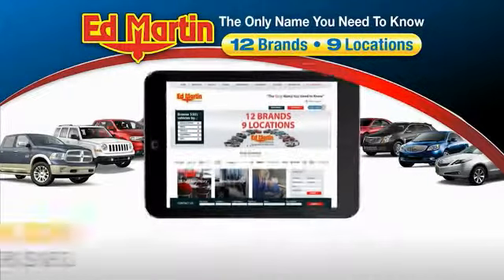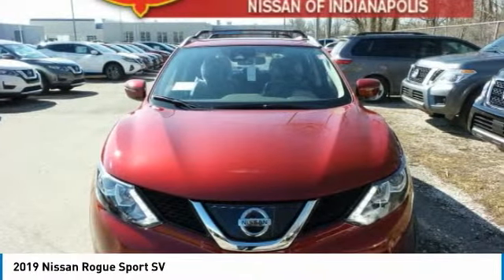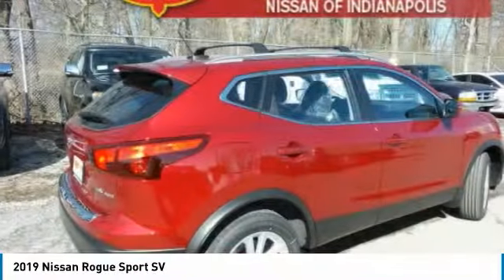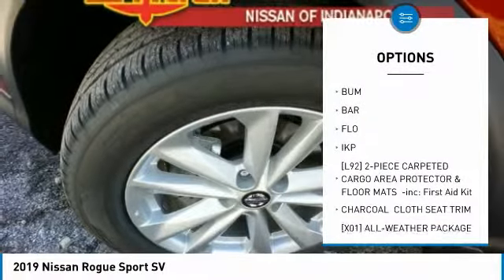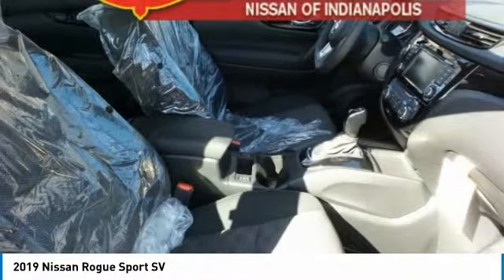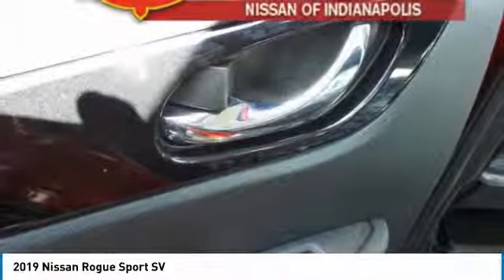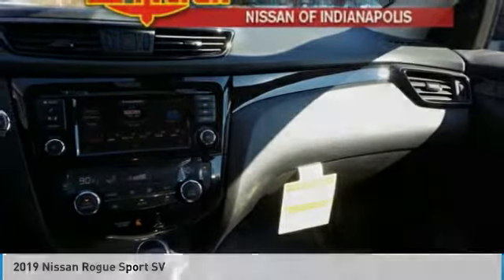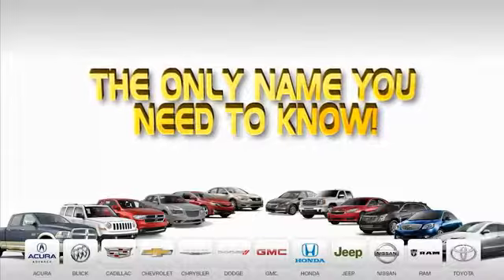2019 Nissan Rogue Sport 1R1349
2019 NISSAN ROGUE SPORT Indianapolis, IN
Stock# 1R1349

0% available in lieu of rebates.